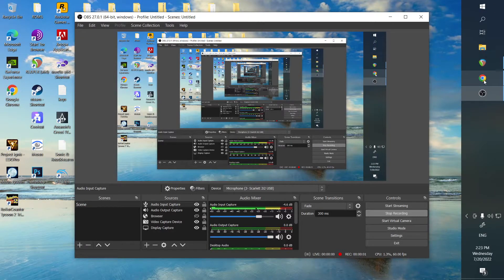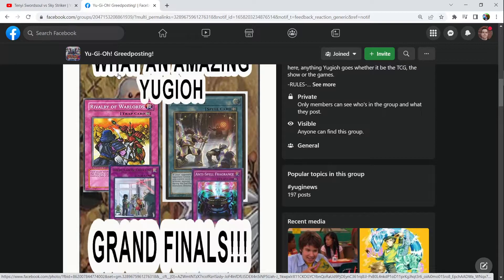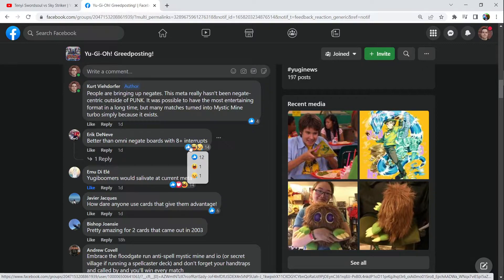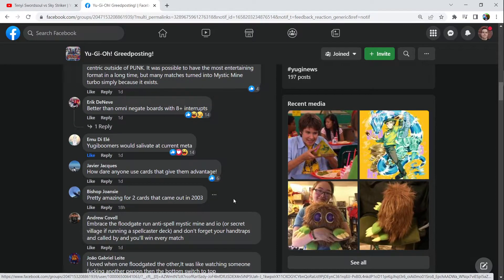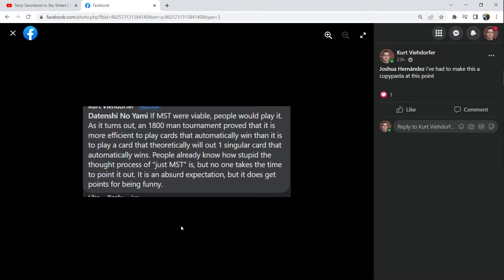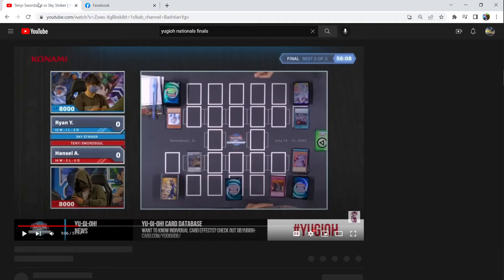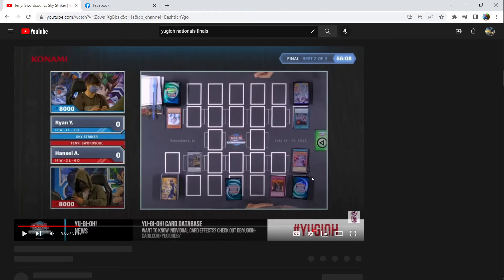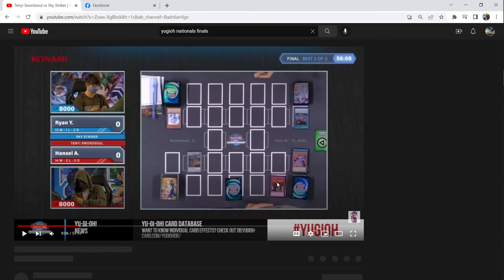Yu-Gi-Oh Has a Problem...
That problem is floodgates... and players.